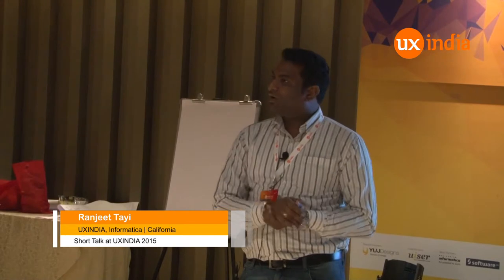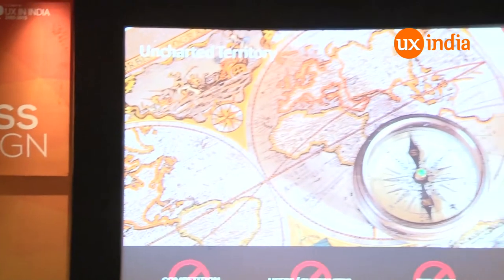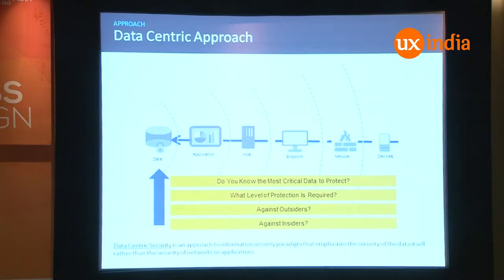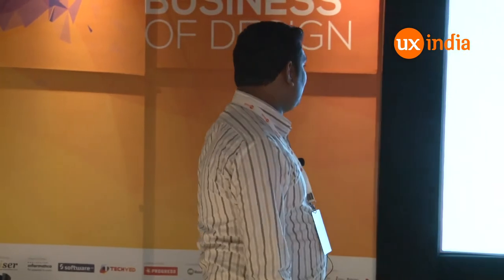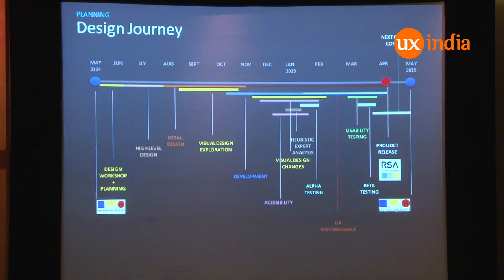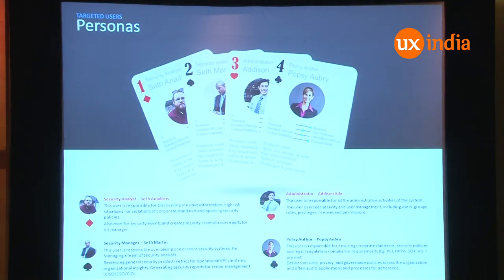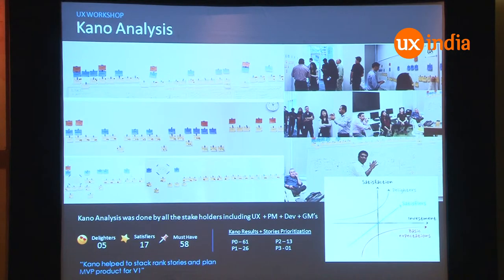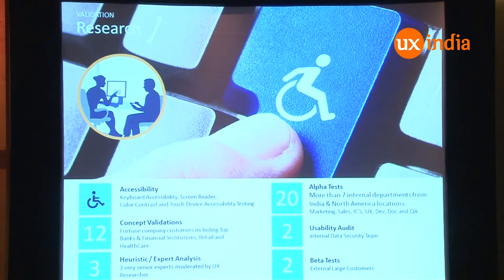Ranjeet Tayi at UXINDIA2015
International Conference on User Experience Design